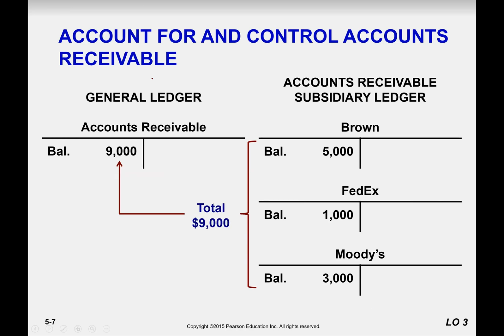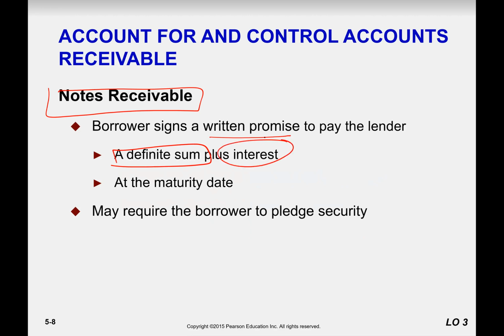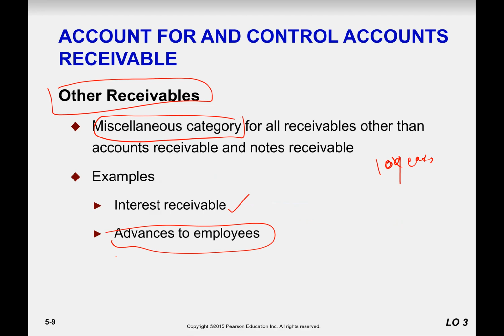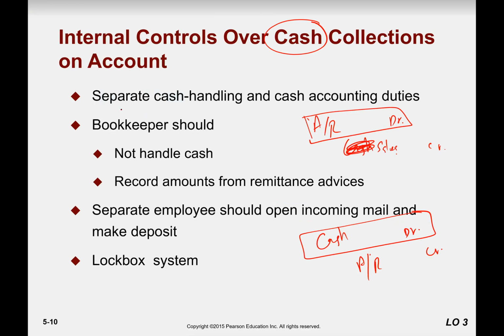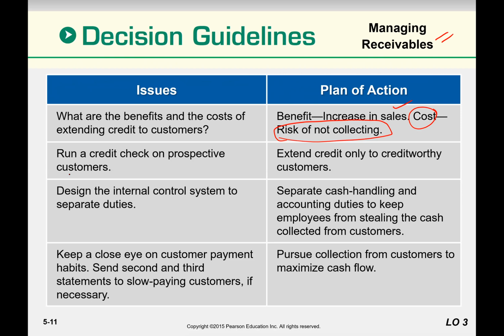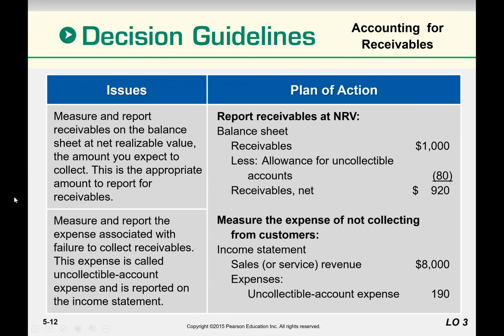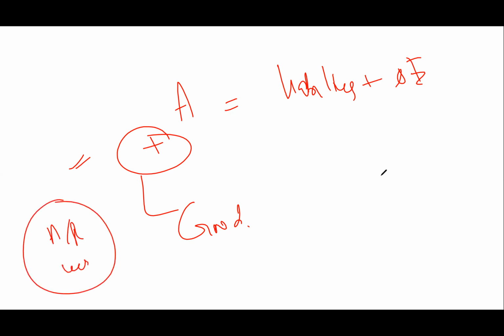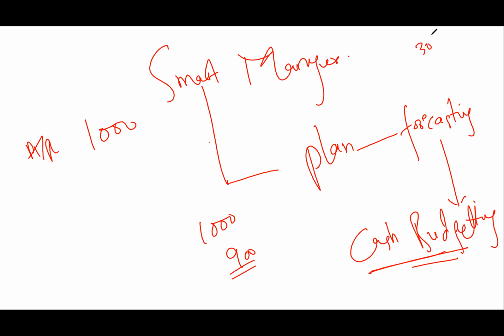Accounting (Spring 2021) Lecture 10 - Accounting for Account Receivables - 2